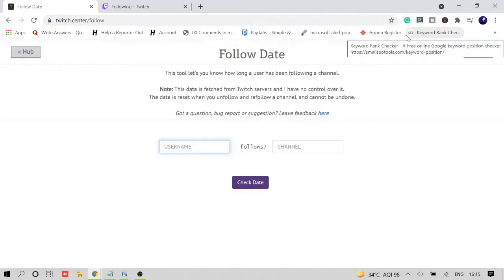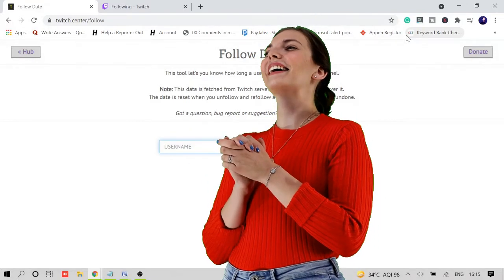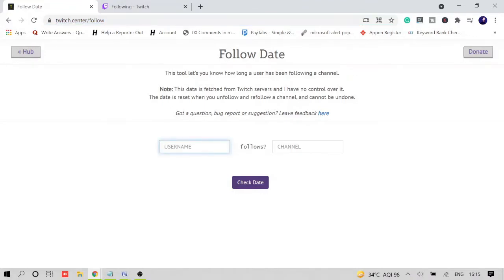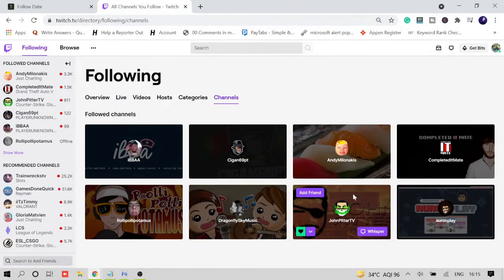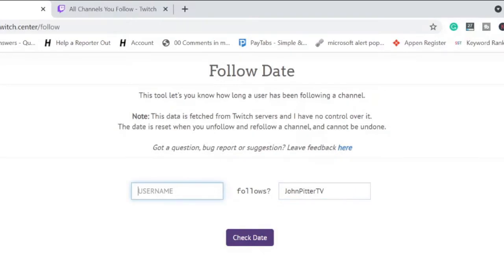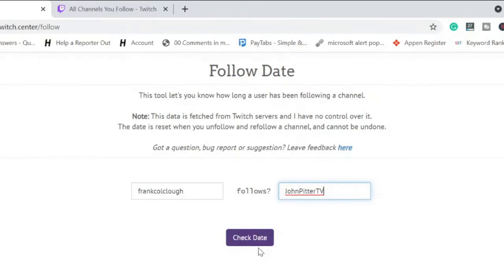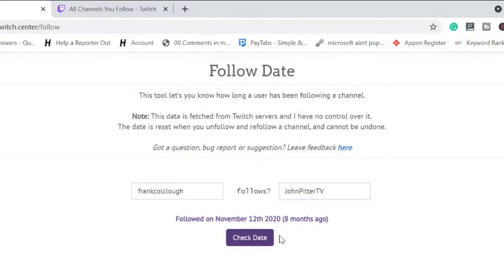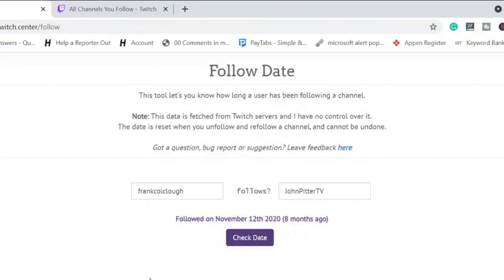How to Check When You Followed Someone on Twitch in (2021)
This is an easy and quick tutorial on How to see how long you have been following someone on twitch.

Simply open the website, write your username and the channel you follow, and then click on Check date
Twitch following date checker

Click on the LINK and then on FOLLOW tab